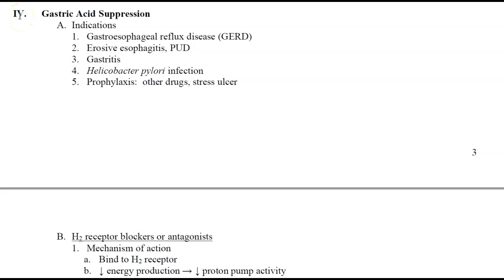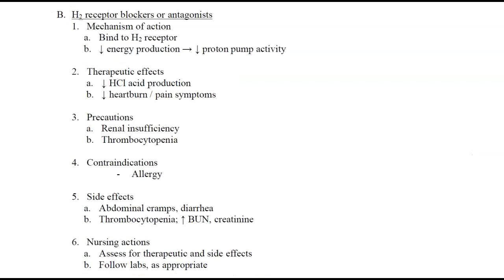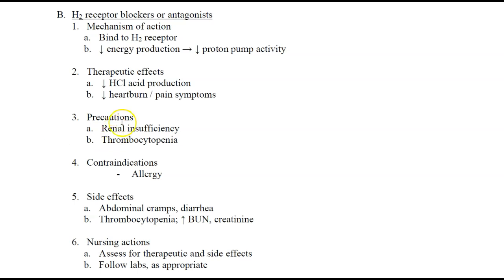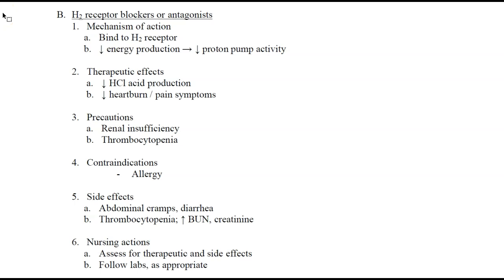H2 Receptor Blockers